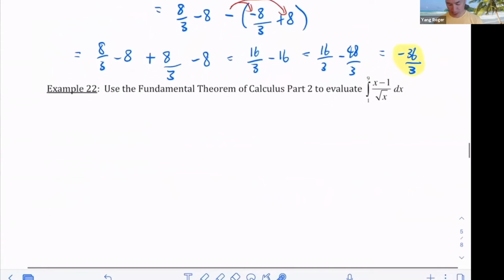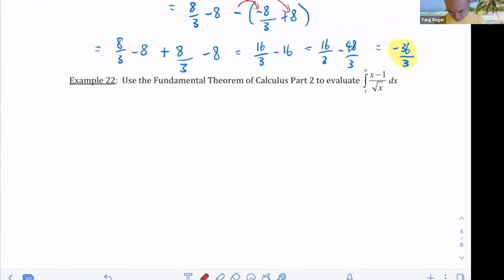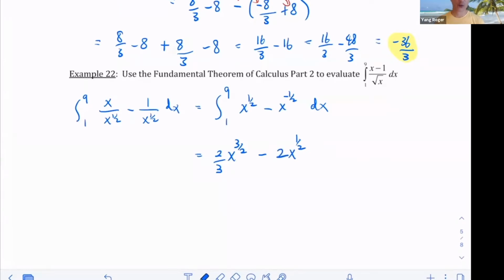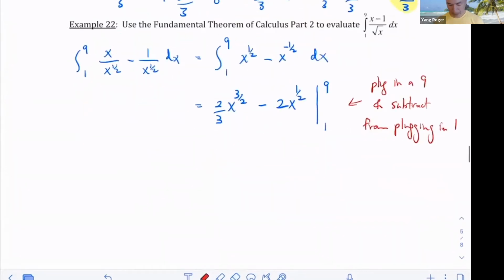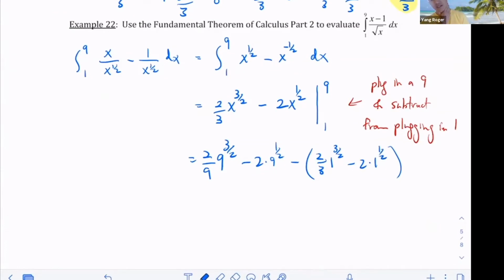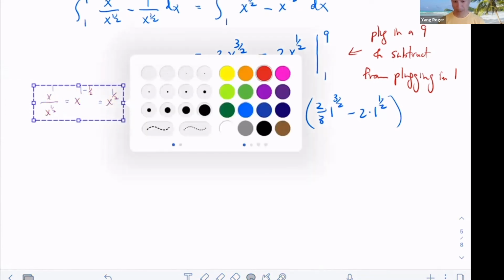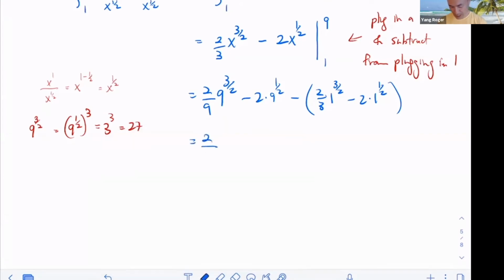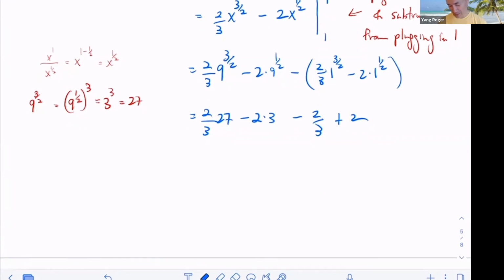4.3.4.2 Example 5 (in the video the problem is listed as example 22)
This video discusses example 5 from the 4.3 worksheet.  In the video the problem is labeled example 22.